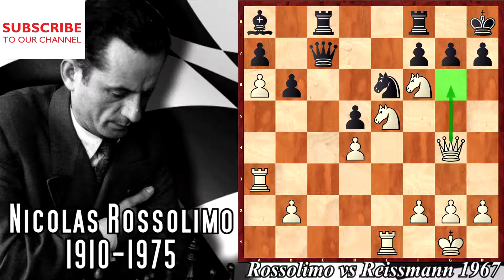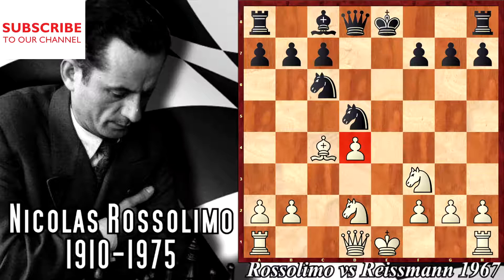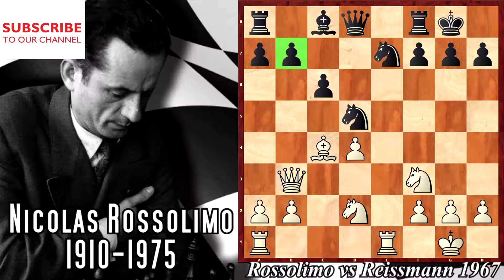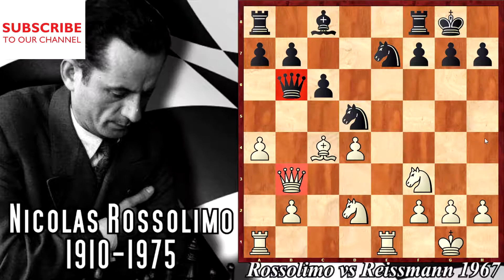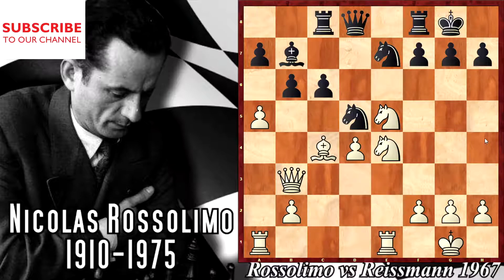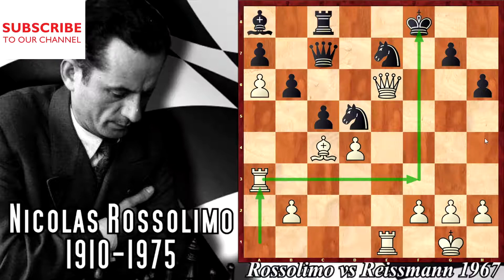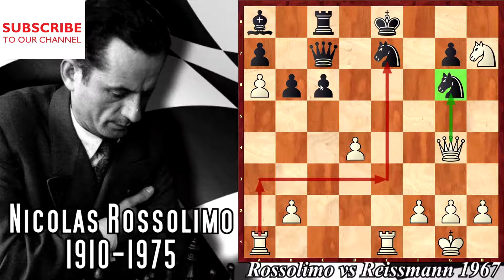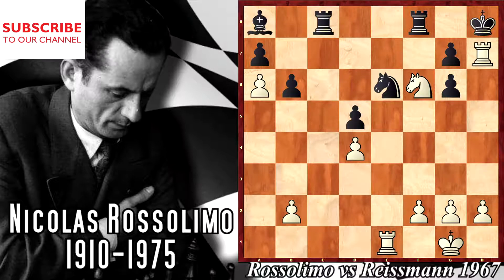Game of the last Century ! Nicolas Rossolimo vs Paul Reissmann 1967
Amazing game. What do you think about chess? Whats is chess? Sport or Art? Sometimes is art and this time I am sure. Watch this game and enjoy this Chess beauty. This game is one of the best games ever. Its worth to know it by your heart!

Nicolas Rossolimo vs Paul Reissmann
[Event "Puerto Rico"]
[Site "Puerto Rico"]
[Date "1967.??.??"]
[EventDate "?"]
[Round "?"]
[Result "1-0"]
[White "Nicolas Rossolimo"]
[Black "Paul Reissmann"]
[ECO "C54"]
[WhiteElo "?"]
[BlackElo "?"]
[PlyCount "47"]
1. e4 e5 2. Nf3 Nc6 3. Bc4 Bc5 4. c3 Nf6 5. d4 exd4 6. cxd4 Bb4+ 7. Bd2 Bxd2+ 8. Nbxd2 d5 9. exd5 Nxd5 10. Qb3 Nce7 11. O-O c6 12. Rfe1 O-O 13. a4 b6 14. Ne5 Bb7 15. a5 Rc8 16. Ne4 Qc7 17. a6 Ba8 18. Qh3 Nf4 19. Qg4 Ned5 20. Ra3 Ne6 21. Bxd5 cxd5 22. Nf6+ Kh8 23. Qg6 Qc2 24. Rh3 1-0